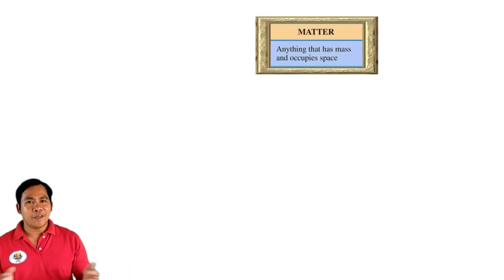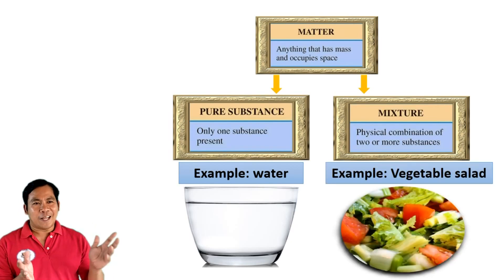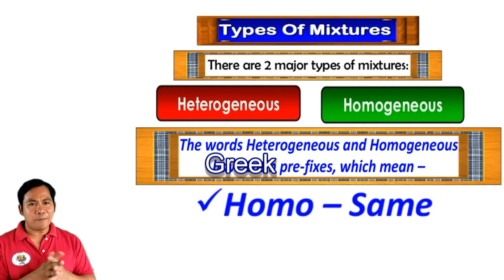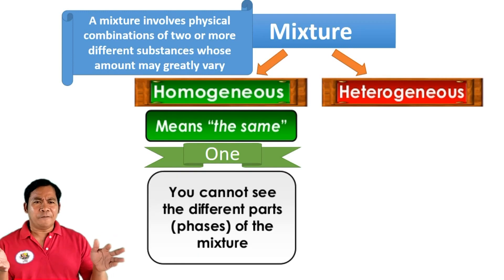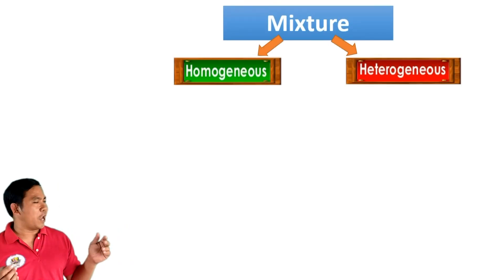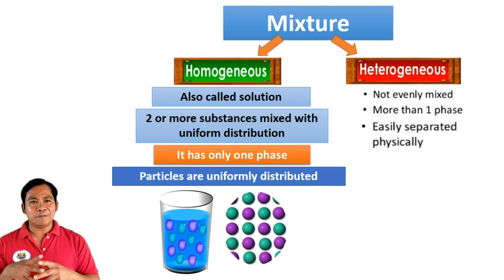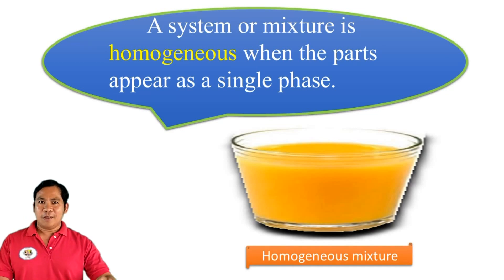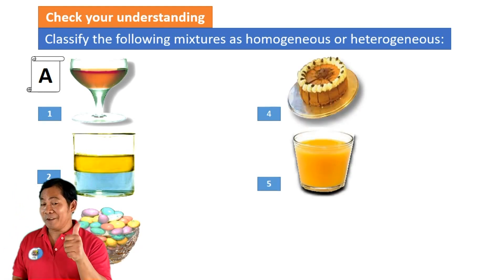Grade 6 Science, Homogeneous & Heterogeneous.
Classifying matter. Quick and easy way to learn homogeneous and heterogeneous mixtures with follow-up test.